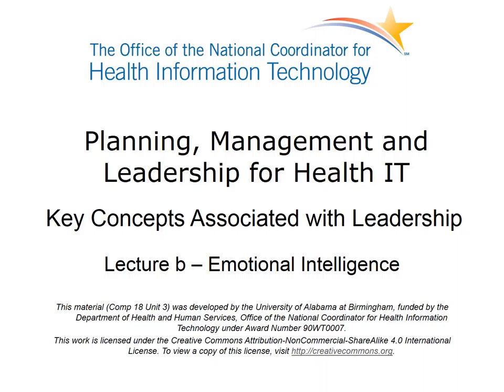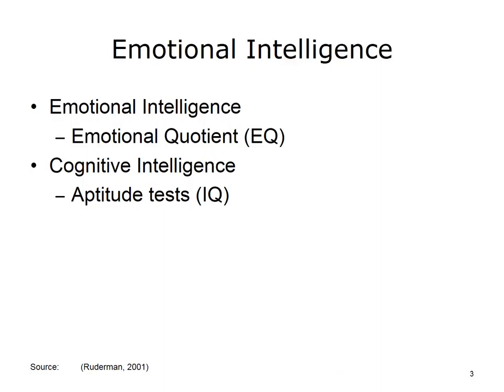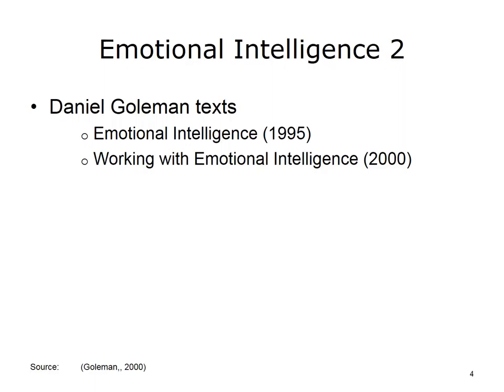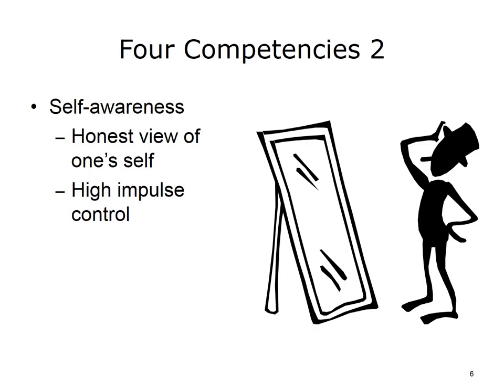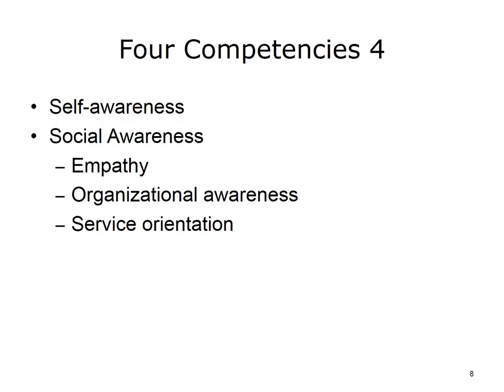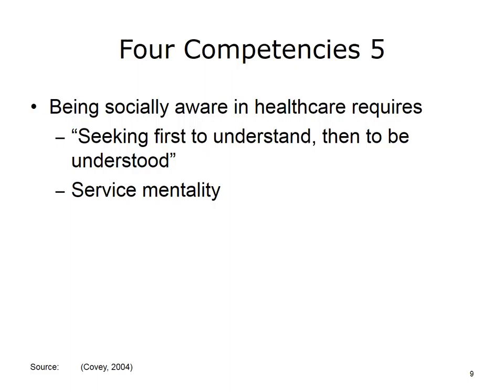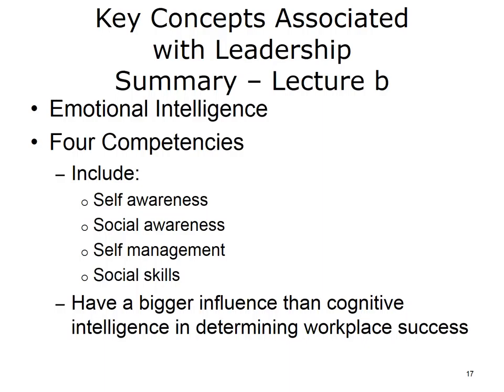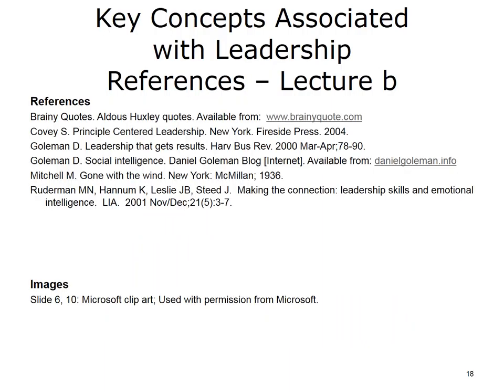comp18 unit3b lecture video